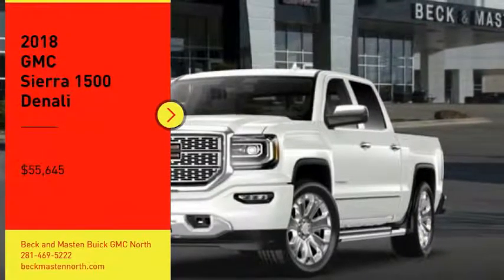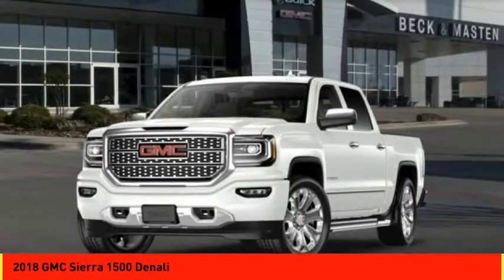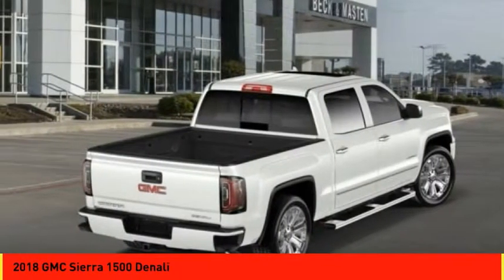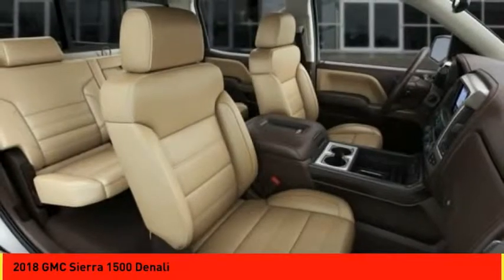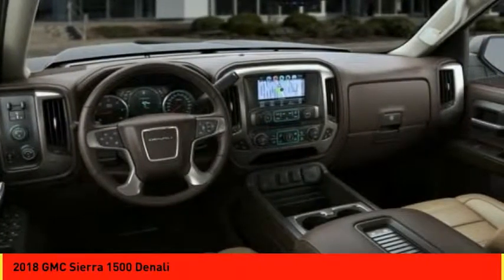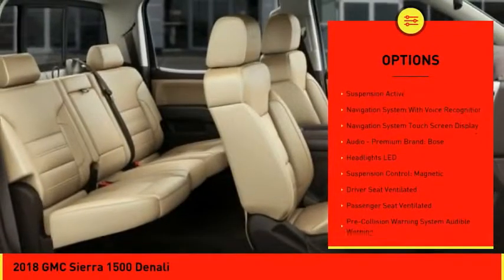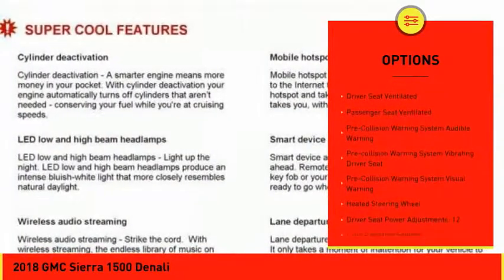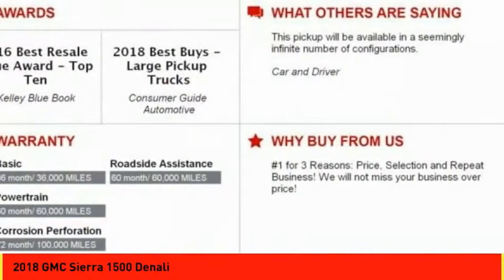2018 GMC Sierra 1500 Houston TX G583888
2018 GMC Sierra 1500 Denali

It comes with a 6.2 liter 8 Cylinder engine.  We've got it for $55,645.  The exterior is a beautiful white frost tricoat.  Don't regret waiting on this one!